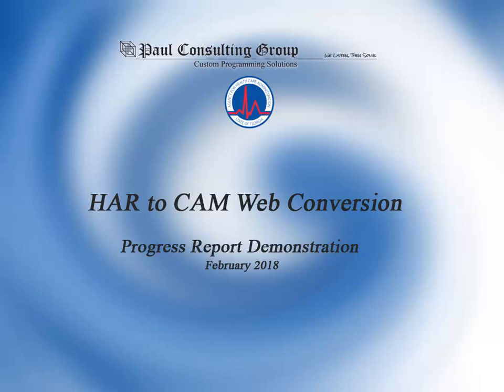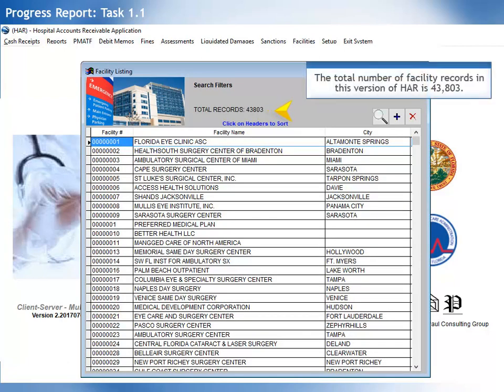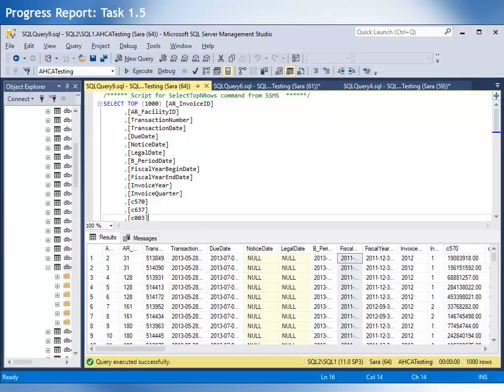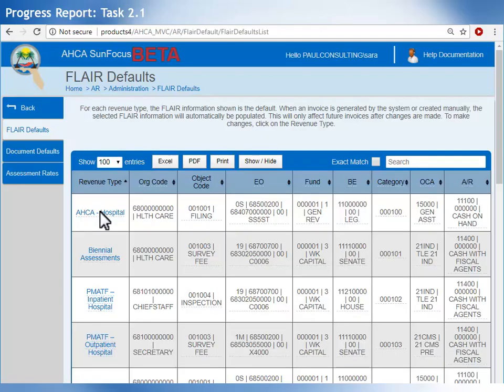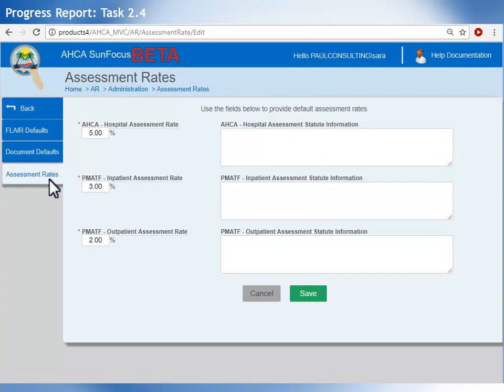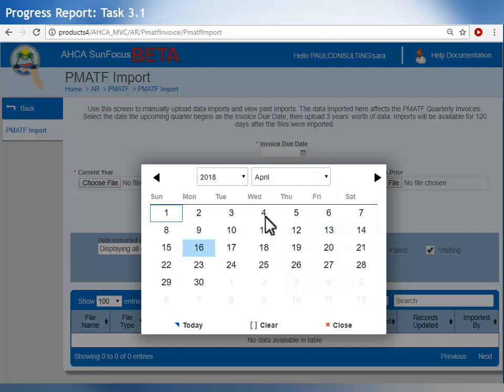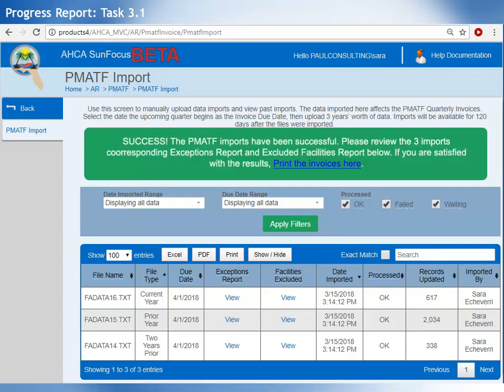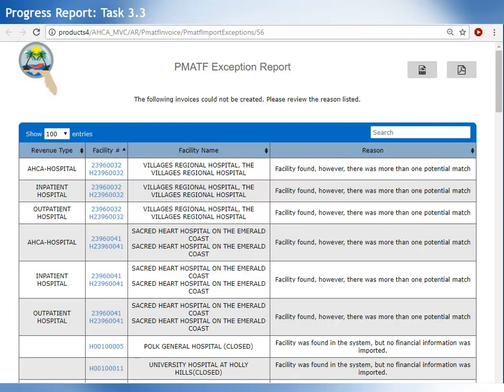Progress Report Feb 2018